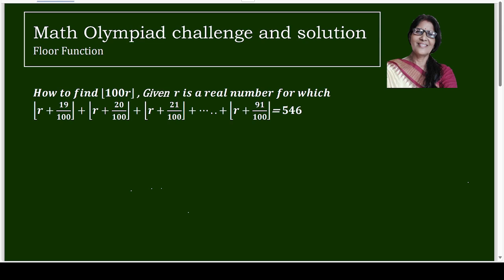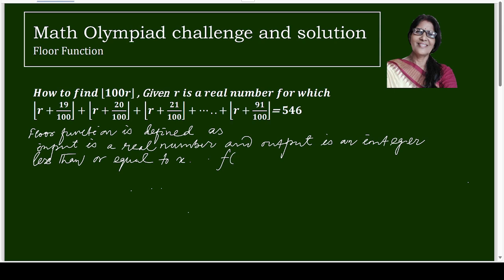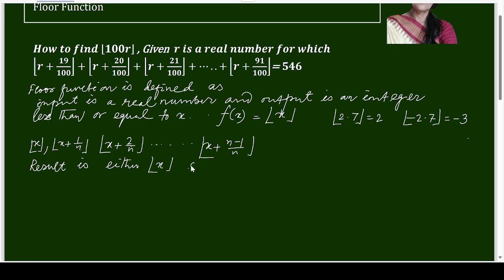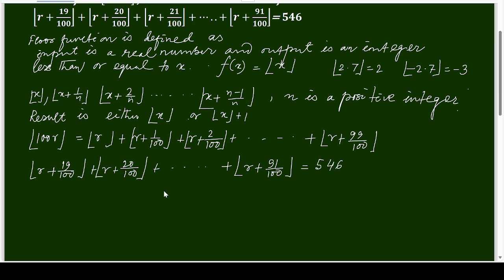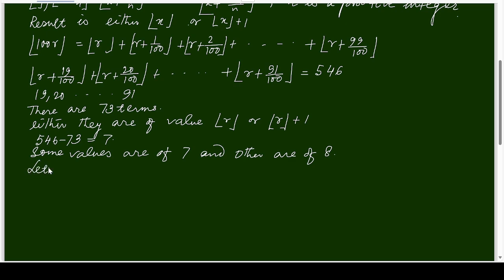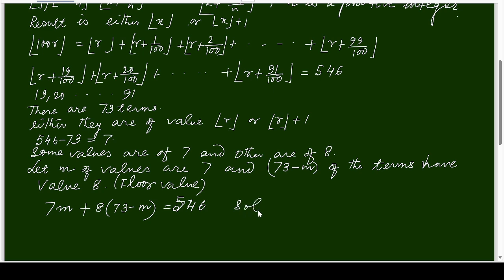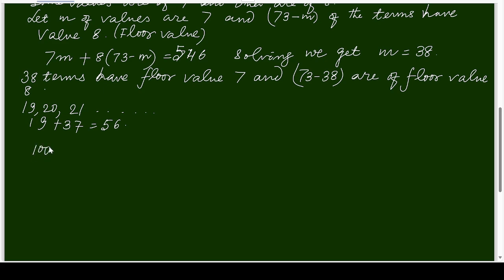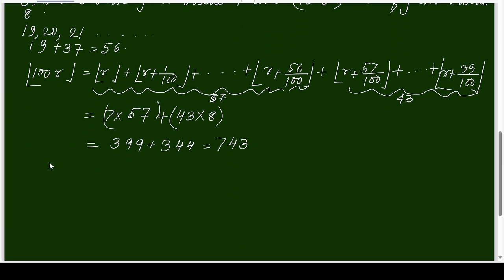𝑯𝒐𝒘 𝒕𝒐 𝒇𝒊𝒏𝒅 ⌊𝟏𝟎𝟎𝒓⌋ Given 𝒓 𝒊𝒔 𝒂 𝒓𝒆𝒂𝒍 ⌊𝒓+𝟏𝟗/𝟏𝟎𝟎⌋+⌊𝒓+𝟐𝟎/𝟏𝟎𝟎⌋+⌊𝒓+𝟐𝟏/𝟏𝟎𝟎⌋+…..+⌊𝒓+𝟗𝟏/𝟏𝟎𝟎⌋=𝟓𝟒𝟔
"Learn 𝑯𝒐𝒘 𝒕𝒐 𝒇𝒊𝒏𝒅 ⌊𝟏𝟎𝟎𝒓⌋
Given  𝒓 𝒊𝒔 𝒂 𝒓𝒆𝒂𝒍 𝒏𝒖𝒎𝒃𝒆𝒓 𝒇𝒐𝒓 𝒘𝒉𝒊𝒄𝒉
⌊𝒓+𝟏𝟗/𝟏𝟎𝟎⌋+⌊𝒓+𝟐𝟎/𝟏𝟎𝟎⌋+⌊𝒓+𝟐𝟏/𝟏𝟎𝟎⌋+…..+⌊𝒓+𝟗𝟏/𝟏𝟎𝟎⌋=𝟓𝟒𝟔
step-by-step explanation is ideal for JEE aspirants, IIT preparation, and math enthusiasts exploring advanced concepts in inequalities."

 Proving Hermite Idntity
Floor function
Periodic function
Advanced math for JEE
Math Olympiad inequalities
Positive real numbers inequality proof
Inequality problems and solutions
JEE Advanced math preparation